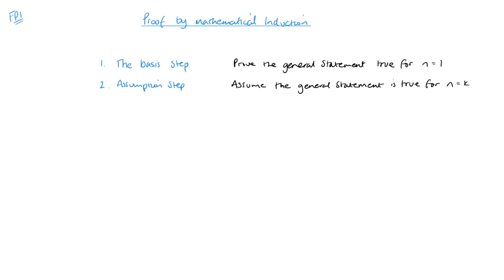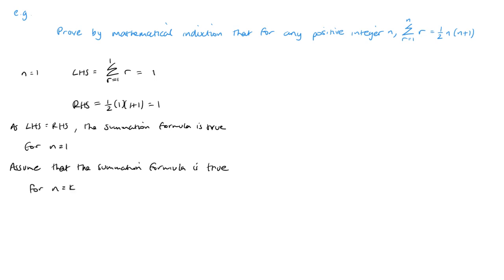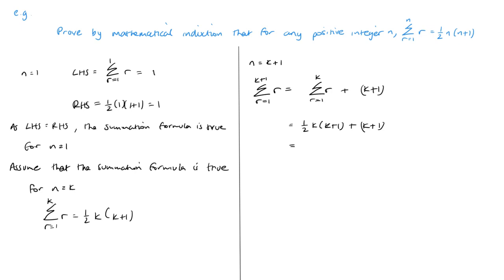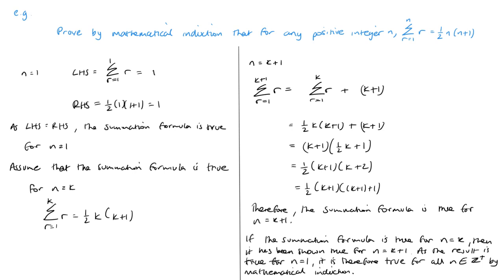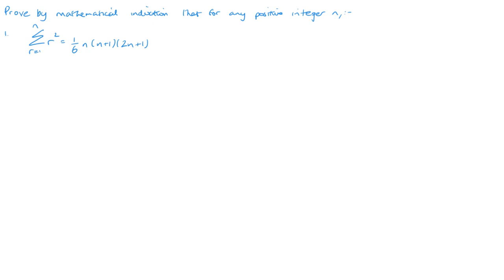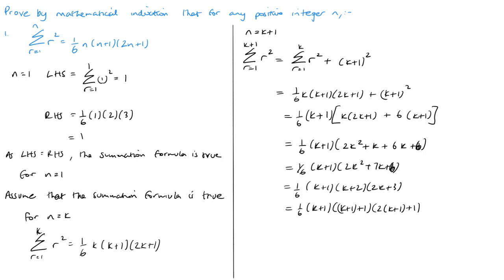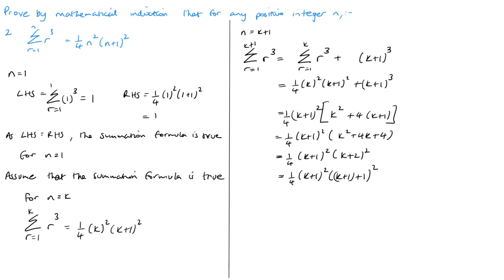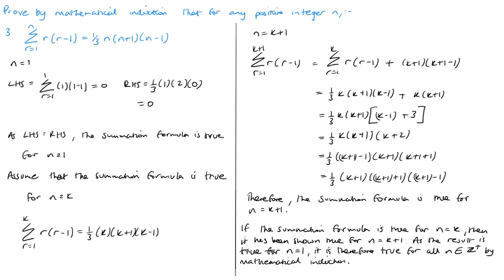Proof by mathematical induction (Edexcel IAL FP1 8.1)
Pearson Edexcel IAL Further Pure Mathematics 1 Unit 8.1 Proof by mathematical induction
Unit 8 Proof

00:00 Intro
02:32 Example
16:03 Questions
16:26 Q1 Walkthrough
20:59 Q2 Walkthrough
24:24 Q3 Walkthrough
28:22 Outro